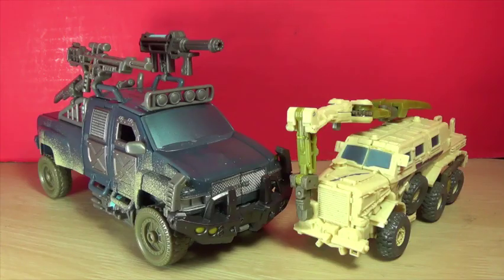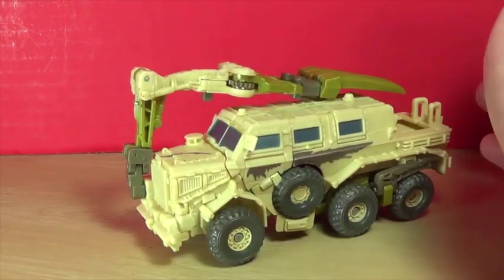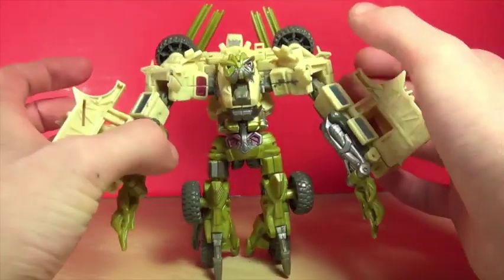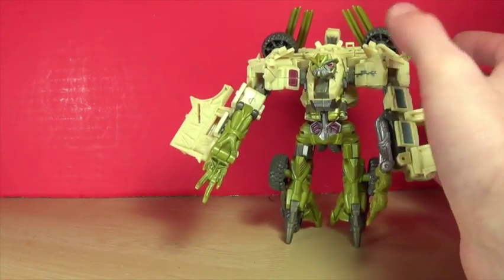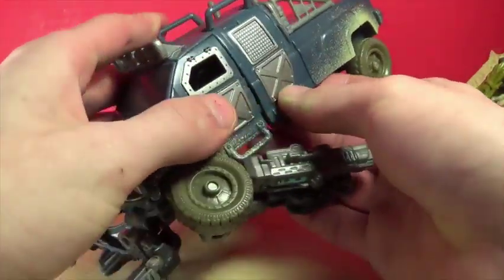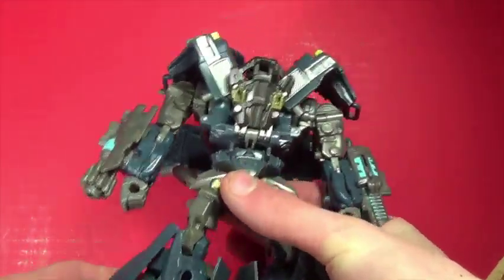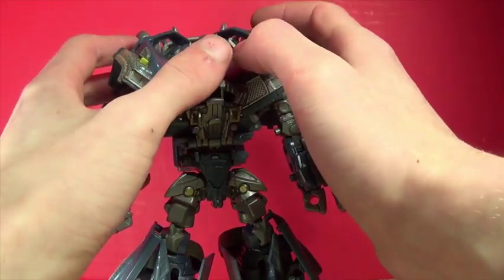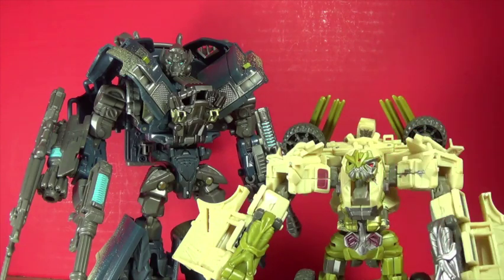REVIEW: Transformers Hunt for the Decepticons THE FURY OF BONECRUSHER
In this basic review, I'm taking a look at the Transformers Hunt for The Decepticons Most Wanted 2-Pack Voyager Class Autobot Recon Ironhide and Deluxe Class Decepticon Bonecrusher aka The Fury of Bonecrusher.